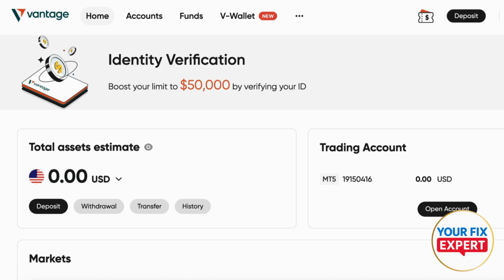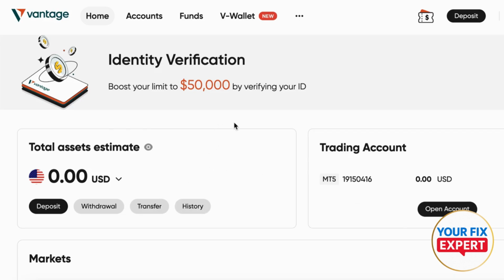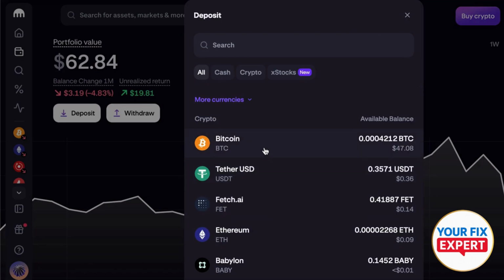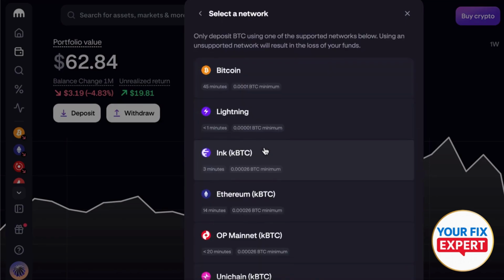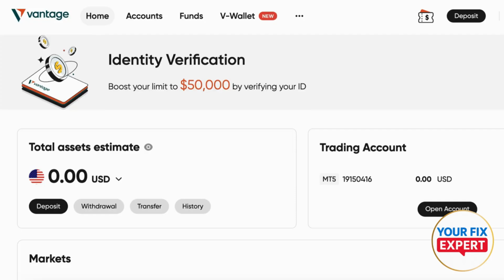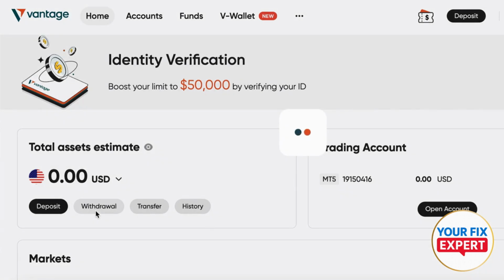How To Withdraw From Vantage Trading Account To Crypto Wallet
How To Withdraw From Vantage Trading Account To Crypto Wallet. In this video, you’ll learn step-by-step how to withdraw from your Vantage trading account to your crypto wallet. If you’ve been wondering how to withdraw money from Vantage account or how to withdraw from Vantage to Binance, this guide will make the process simple and easy to follow. You’ll also get to know how long it takes to withdraw from Vantage and what to expect during the transfer. Perfect for anyone looking to move their funds from Vantage to Binance or any crypto wallet in 2025.